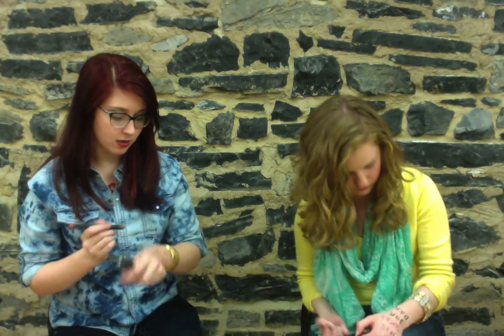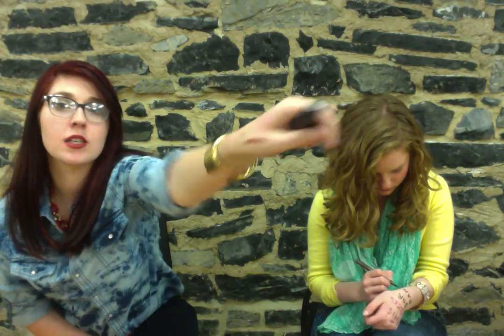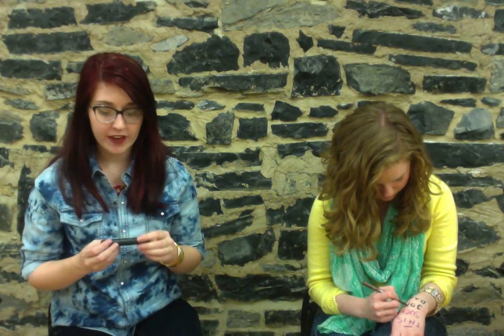Bideo: Drugstore Makeup Tag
Doing girly things on our Bideo cam! Lets talk about makeup!